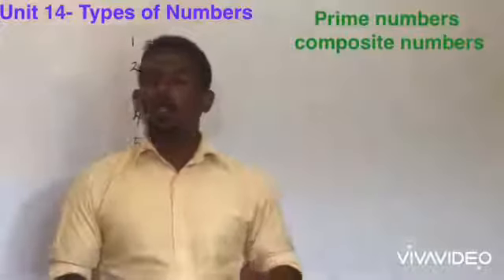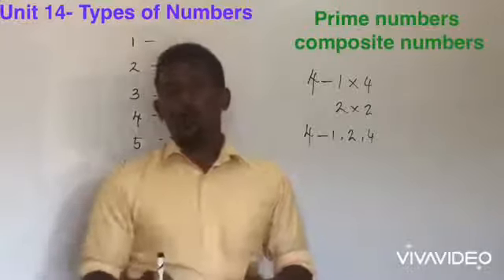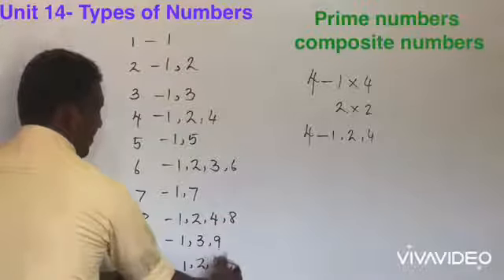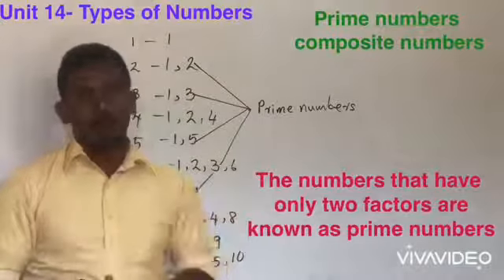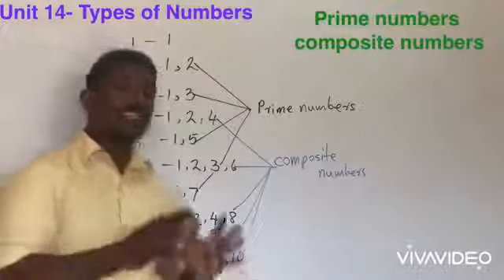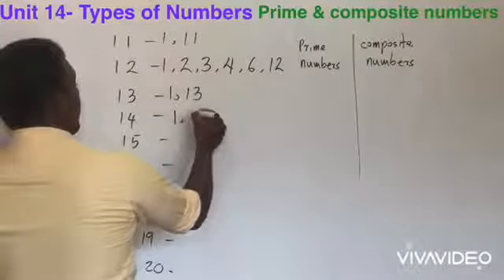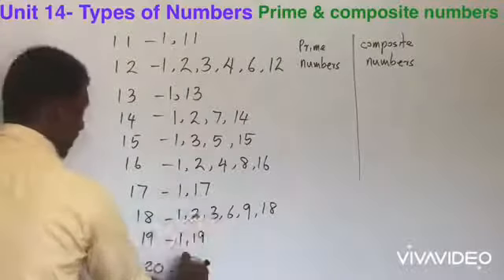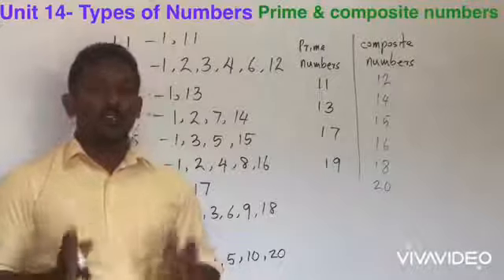Mathematics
Grade 6